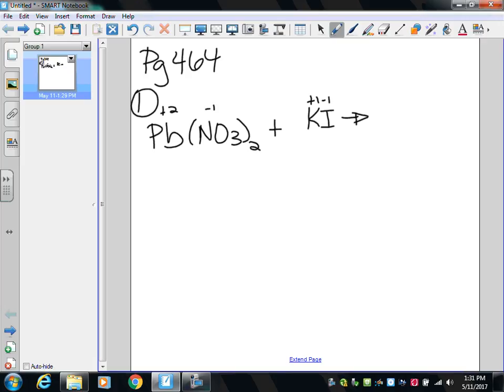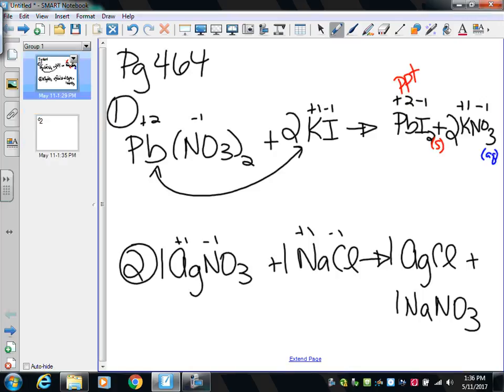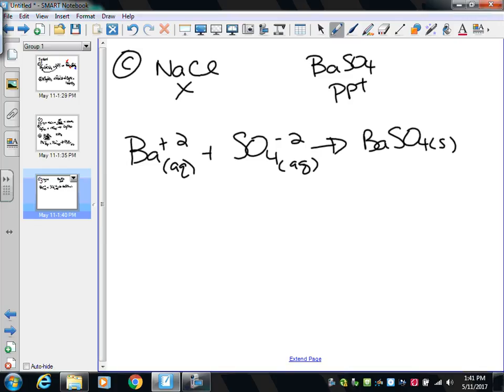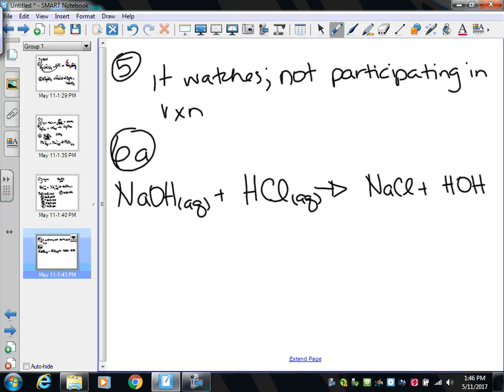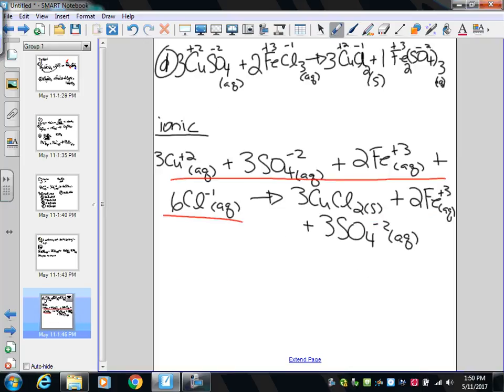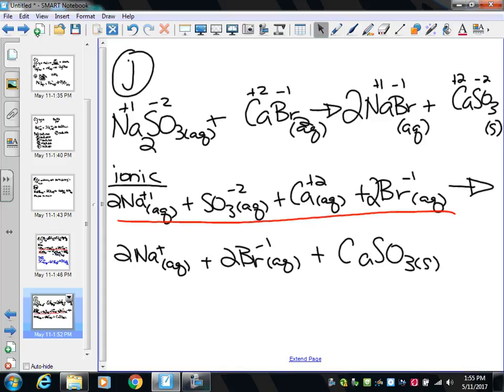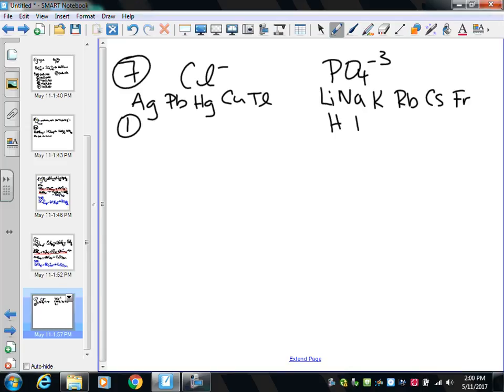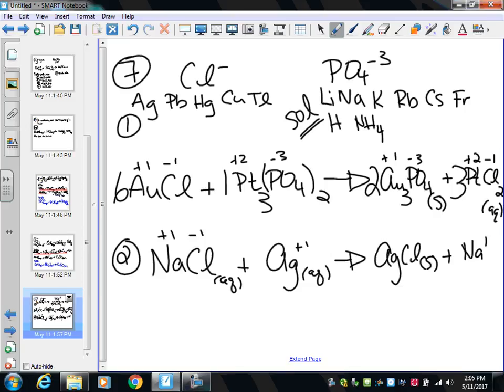may 11 pg464 practice